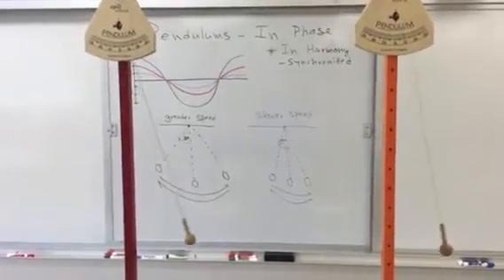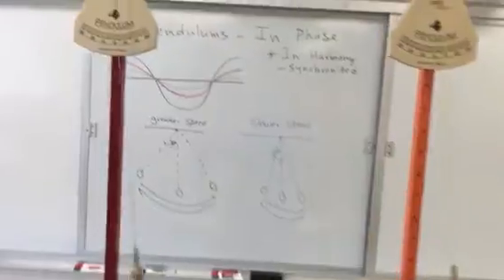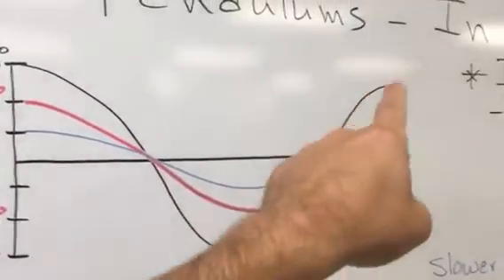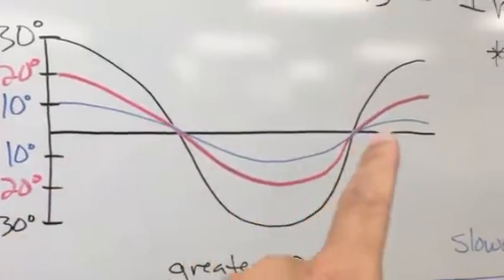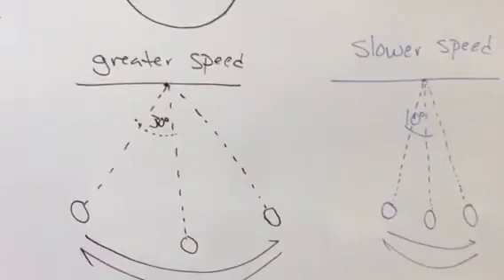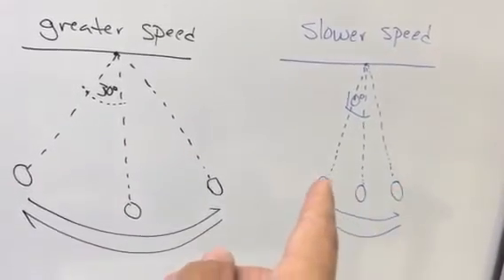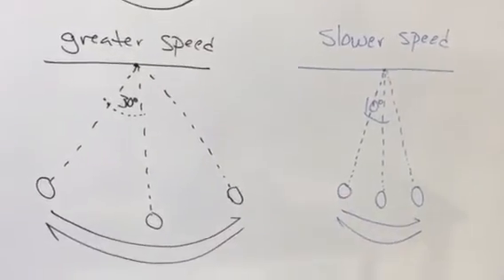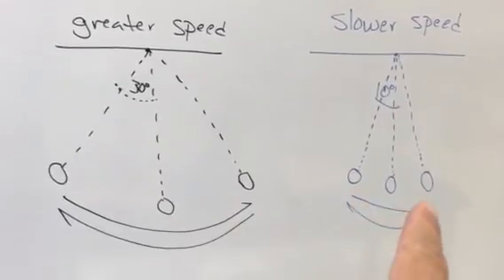Pendulums In Phase